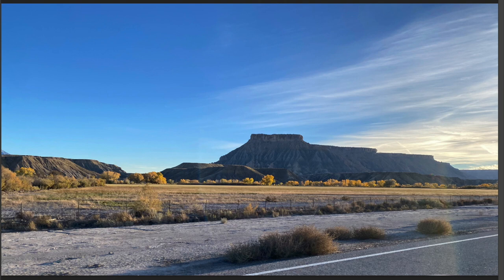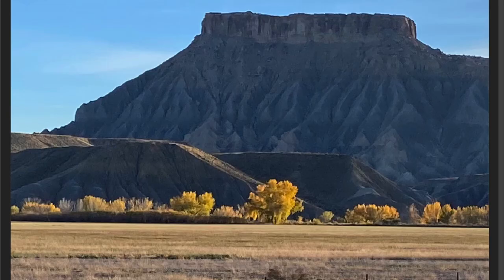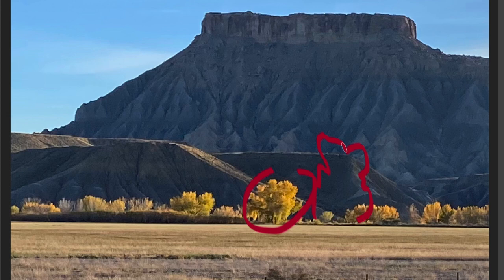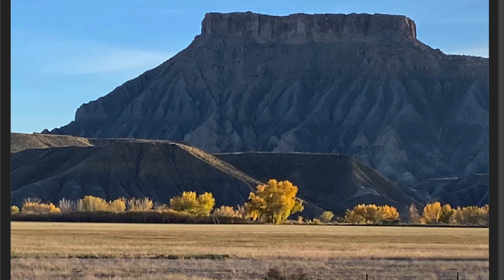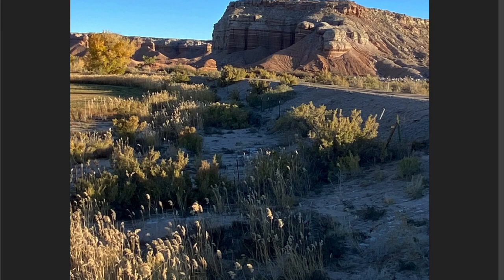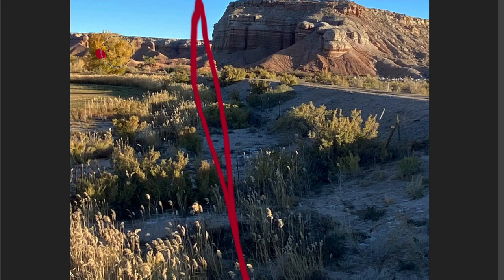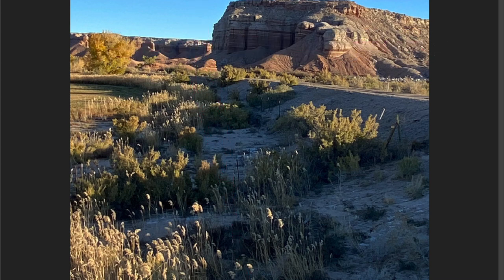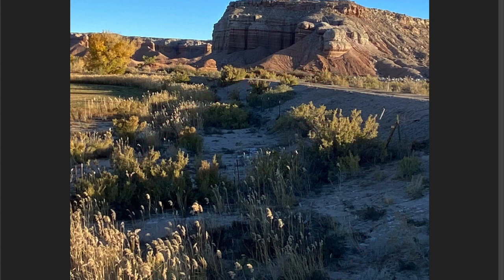How To Find Good Landscape Painting Compositions In Your Photo References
We, as artists, tend to paint exactly what we see in the photos we take. In this video I'll show you different ways to think through your approach to composition.